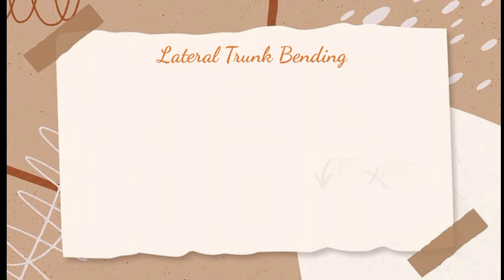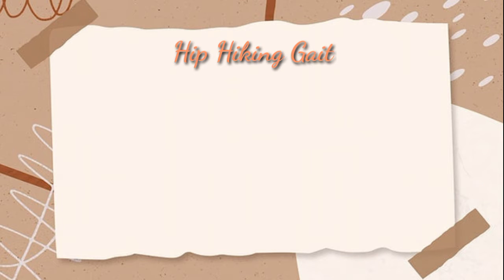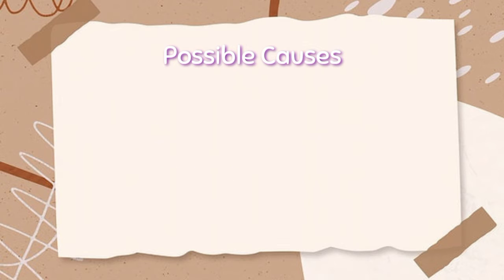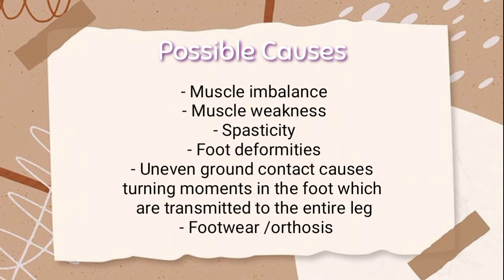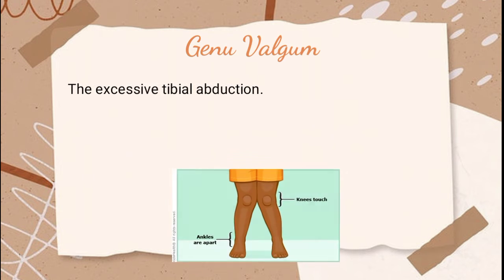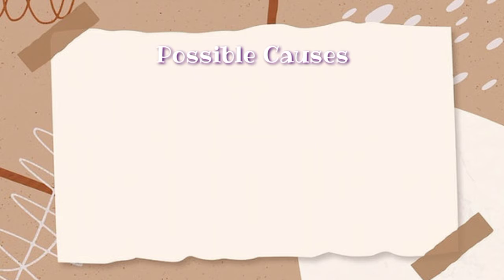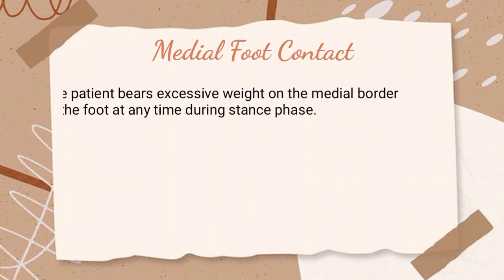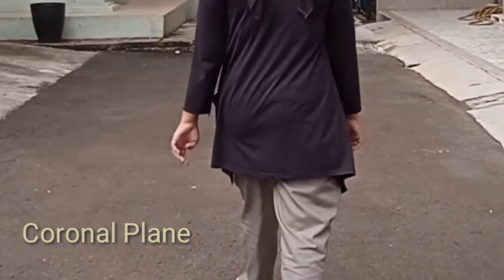Pathological Gait - Group 1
Pathological Gait of lateral trunk bending, hip hiking, excessive hip rotation, genu varum/valgum, and excessive medial foot contact
The member of group:
- Meissya Ardiana
- M. Reyza Al-Hamdi
- Zahra Amanda Putri